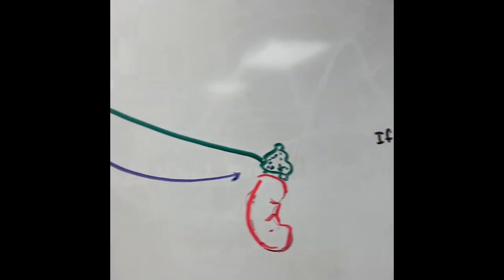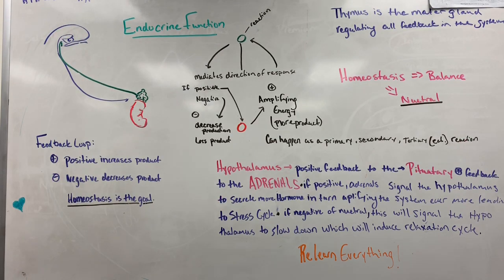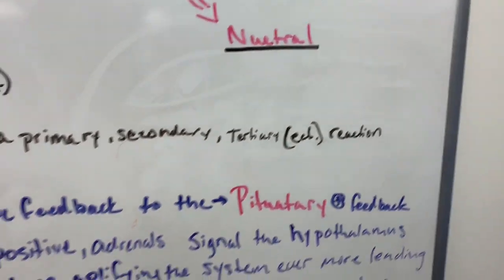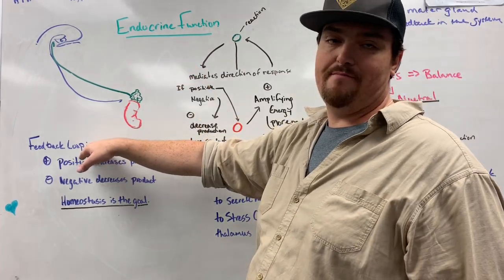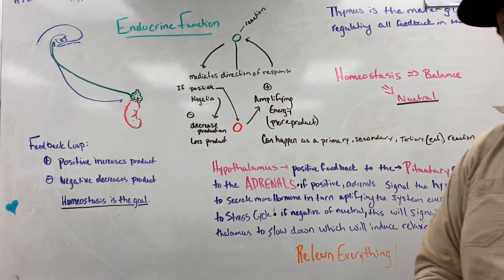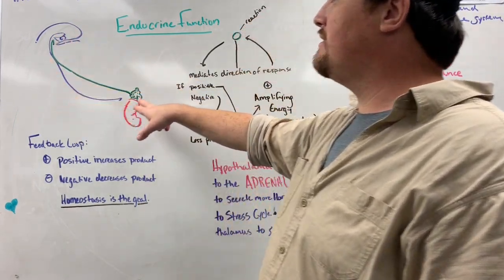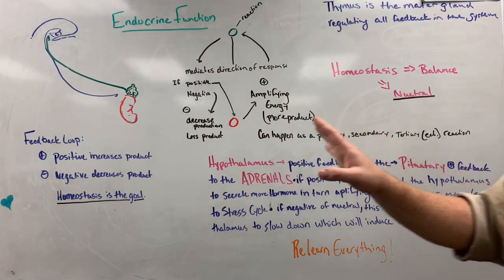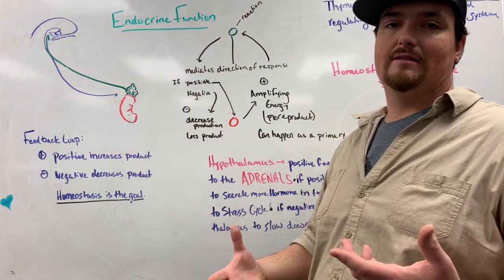Anatomy & Physiology - HPA axis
An introductory view into the HPA Axis of the Endocrine System